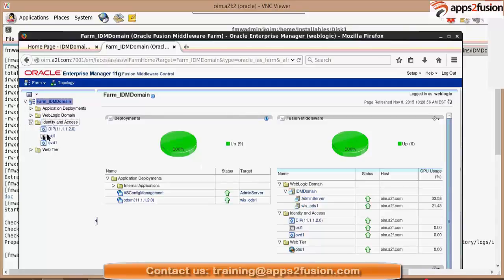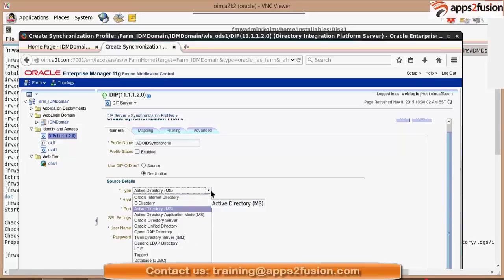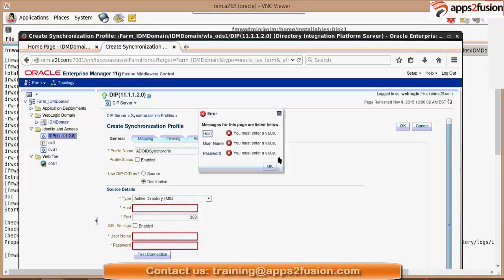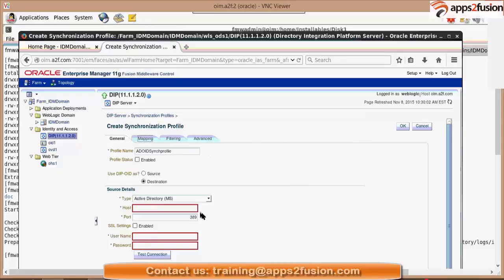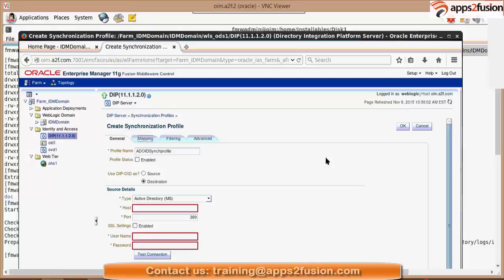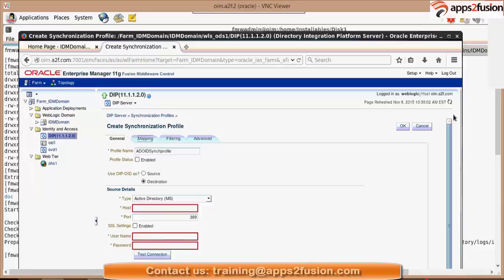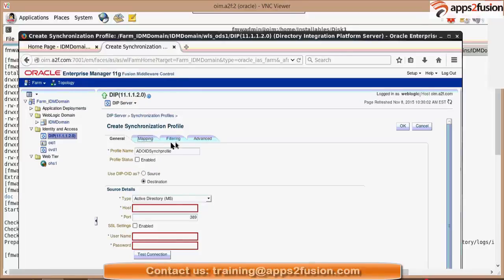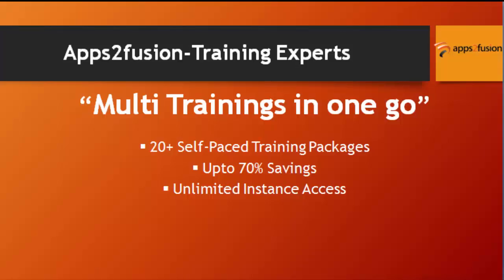How to Manage IDM (Identity Management) in Oracle Fusion Middleware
This video will demonstrate how to create synchronization profiles with mapping under IDM option in Oracle Fusion Middleware (FMW).